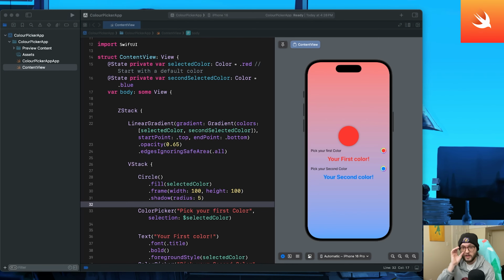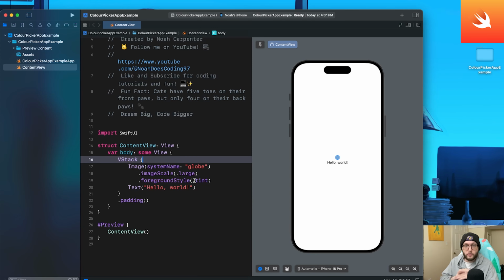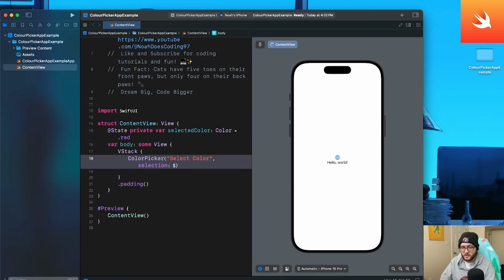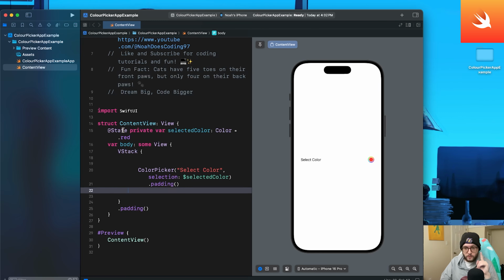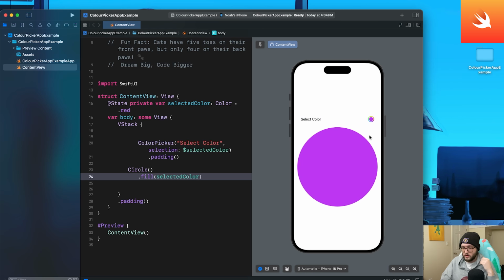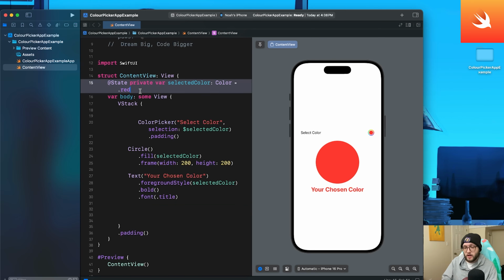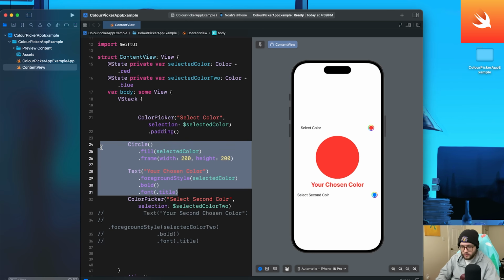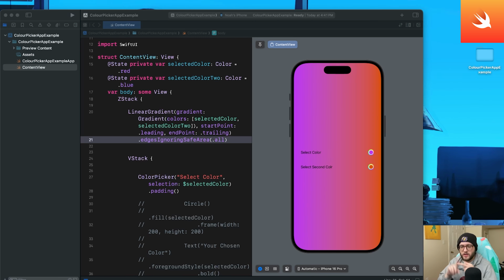SwiftUI ColorPicker Tutorial (2025): How to Get & Use Selected Colors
Want your users to choose their own colors in your app? In this SwiftUI tutorial, we’ll walk through how to use ColorPicker — the simplest way to let users select colors interactively. 🎨

🤔What You’ll Learn:
✅ How to add a ColorPicker(s) in SwiftUI
✅ Binding it to a @State property
✅ Displaying and using the selected color
✅ Customize SwiftUI views with the selected color

Perfect for customization menus, theme editors, or design tools — and no external libraries required!

⏱️ Timestamps
0:00 Intro
0:43 Project creation
0:58 Adding the Color Picker to a view
2:10 Interacting with the Color Picker
2:30 Changing the position of the Color Picker
3:28 Applying the Color picker Color to other elements
4:56 Adding another Color Picker
5:52 Custom Gradient using Color Pickers
6:56 Wrap up